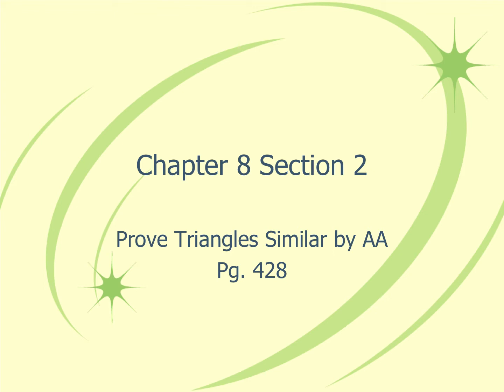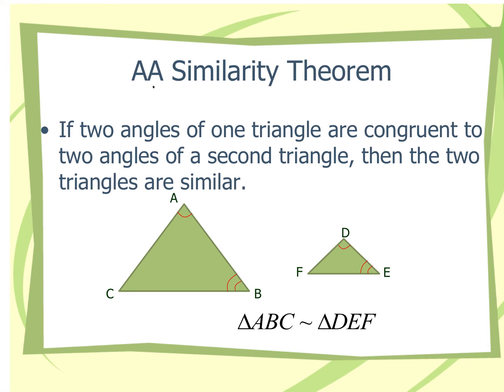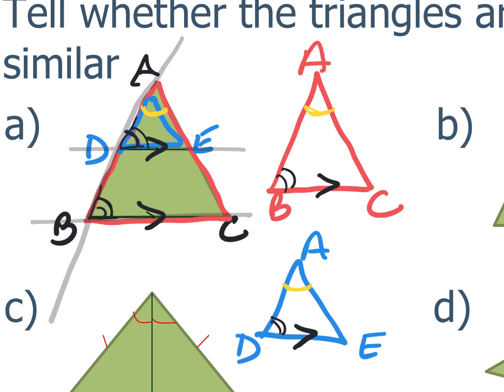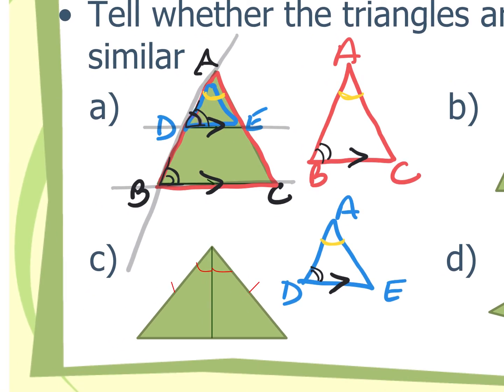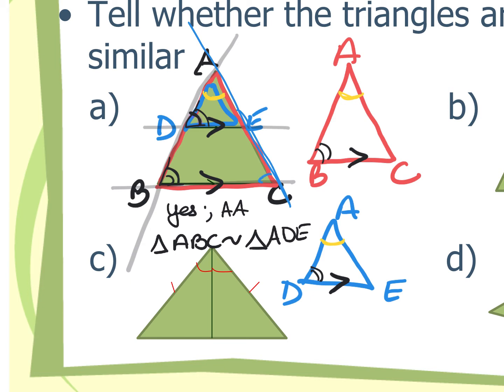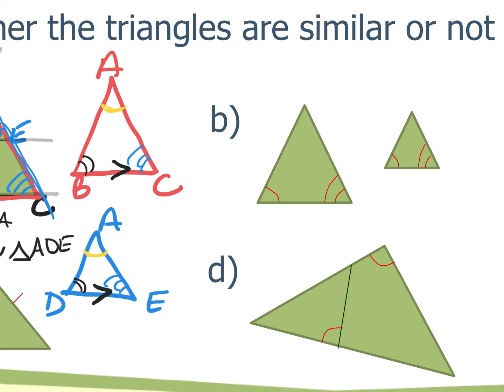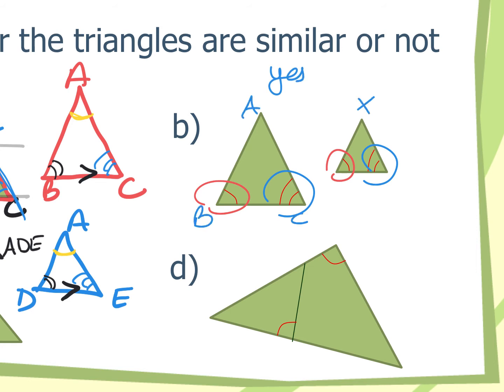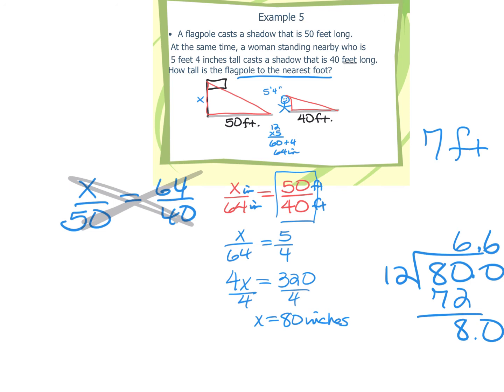1.5.22 8.2 Prove Triangles Similar by AA.mp4